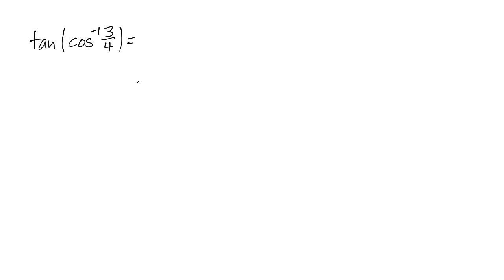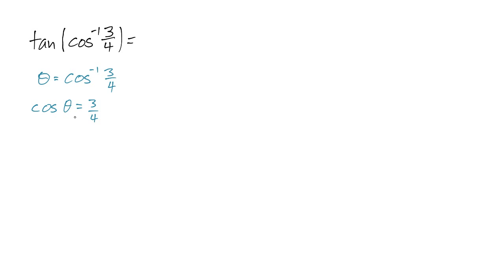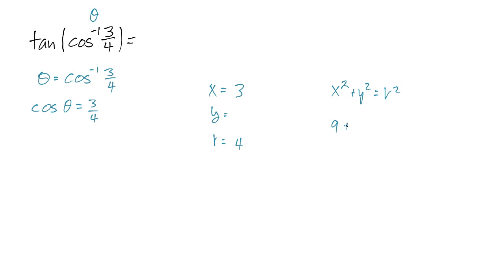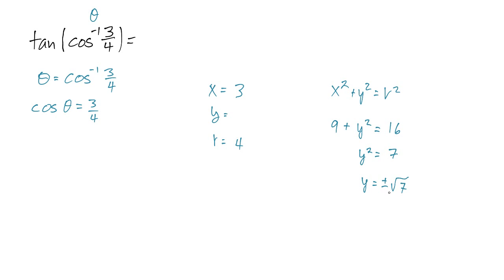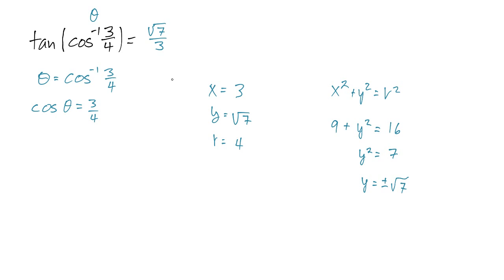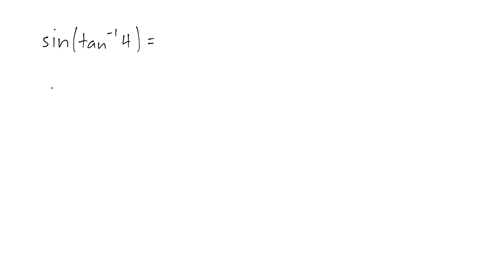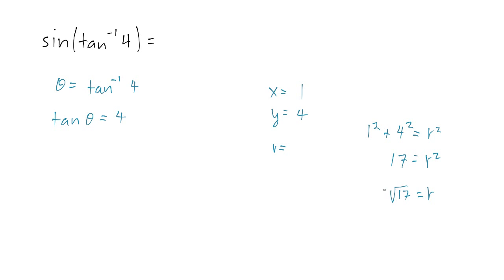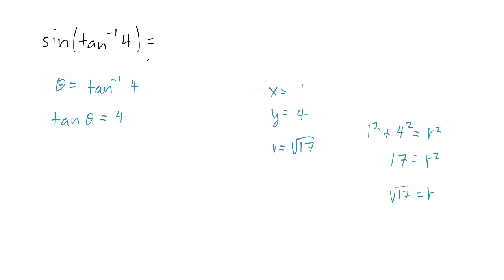Hard trig inverse composition problems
Two quick examples of how to evaluate expressions involving the composition of a trig function with a different inverse trig function.  These are more complicated than evaluating compositions of a trig function with its own inverse, but as you will see, still very doable.